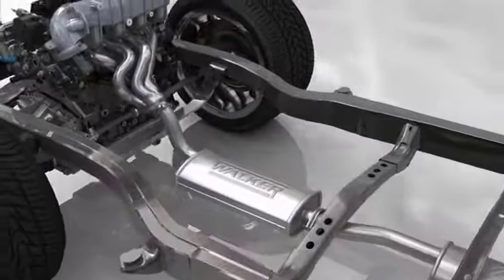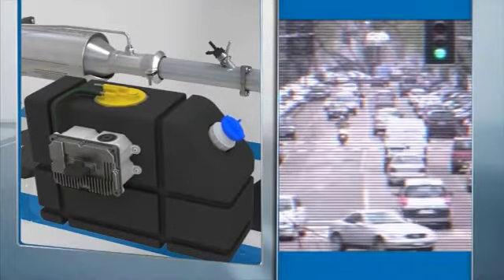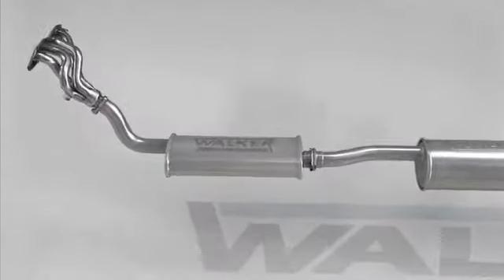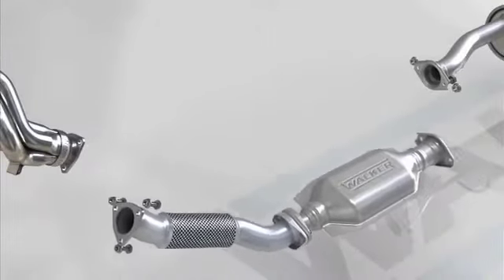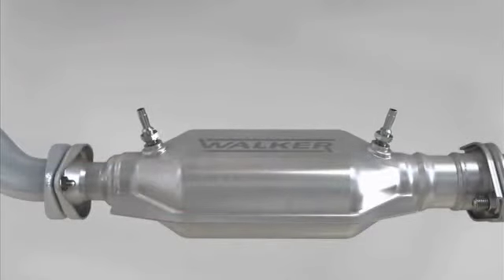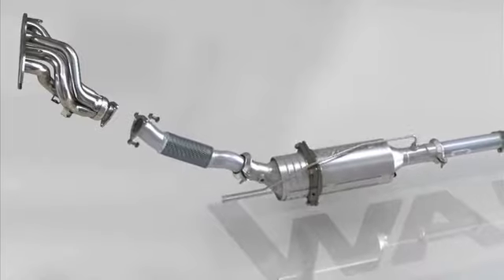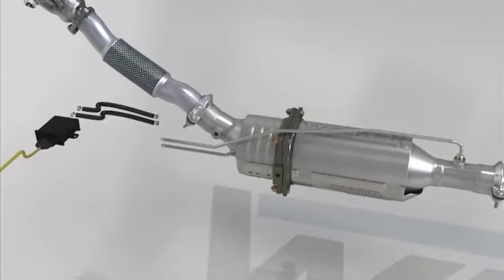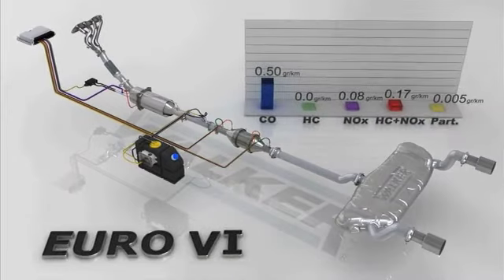Evolution of Diesel emissions control systems in diesel Vehicles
Emission Control systems of Diesel vehicles have suffered a big evolution in the last 25 years, from purely mechanical systems designed to control in a rudimentary way the backpressure levels as well as the sound in the 90´s till full electronic control systems of today with complex interconnections between their different elements. Discover more in this interesting video.
▁▃▅ LEARN MORE ▅▃▁
◄ Get Trained ► Garage Gurus: our world-class online technical training, instructional videos, forums, and expert interviews service:

▁▃▅ FOLLOW US ▅▃▁